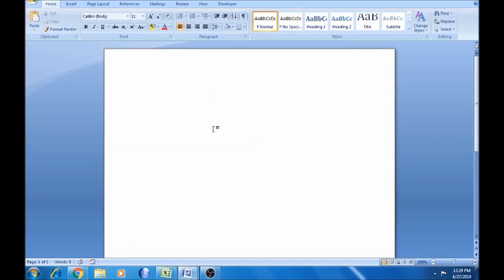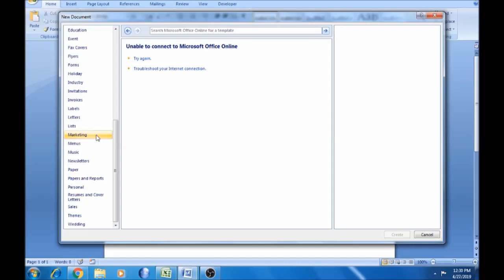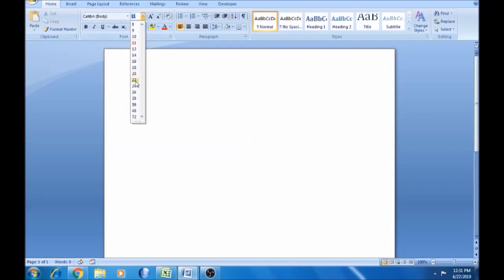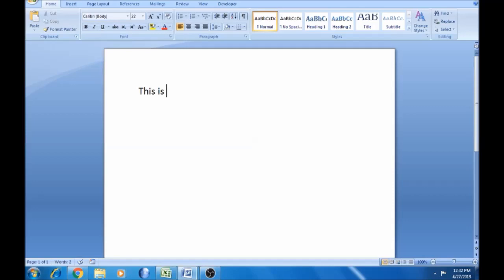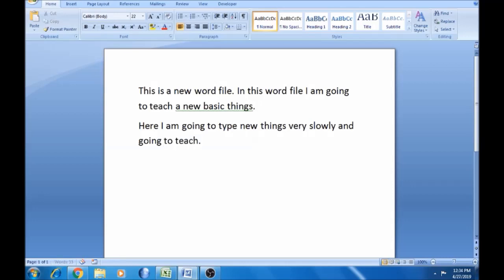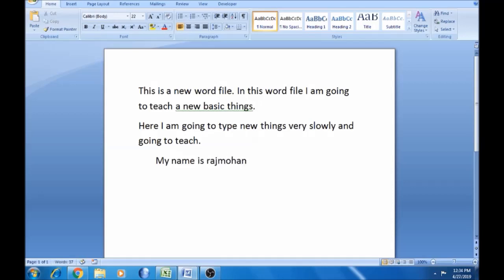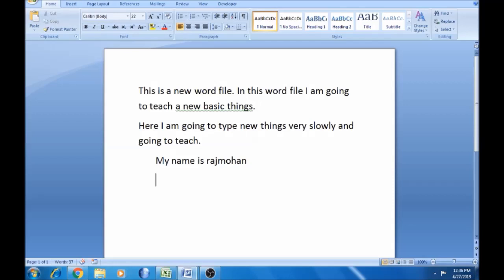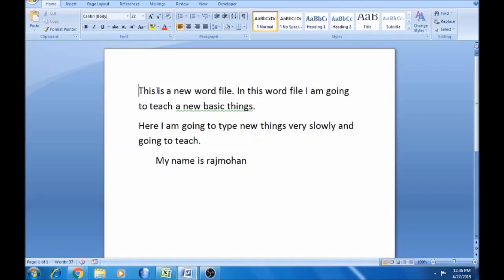Part - 2 - Basic of MS Word Document | MS Word in Tamil